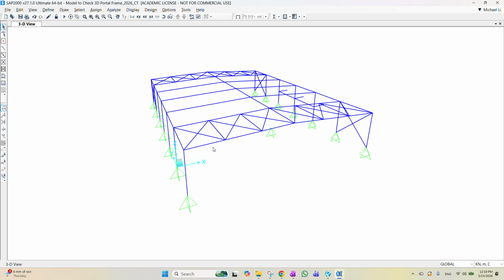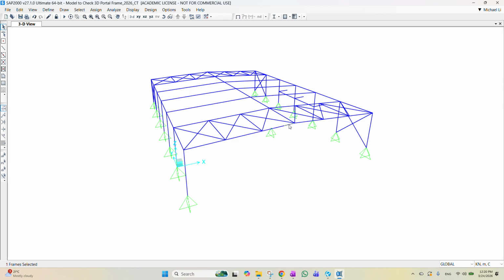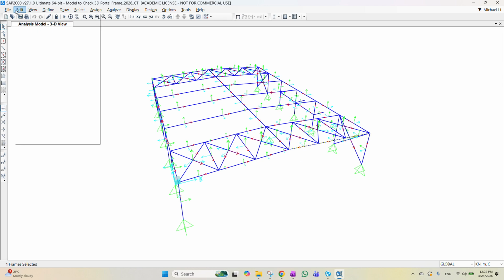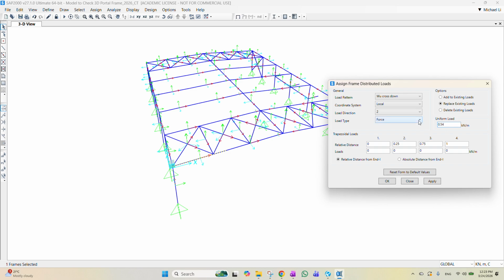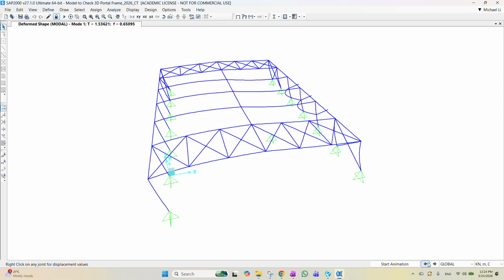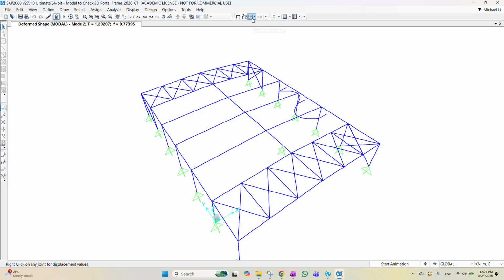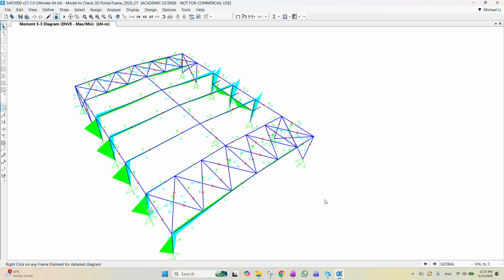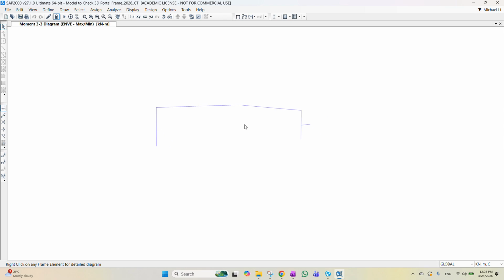Stepped wind load SAP2000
1170.2 determination of H value, subdevide a member and assign stepped wind loads on a member.